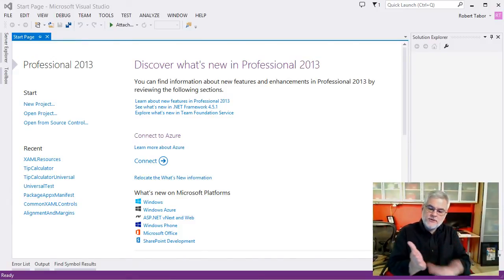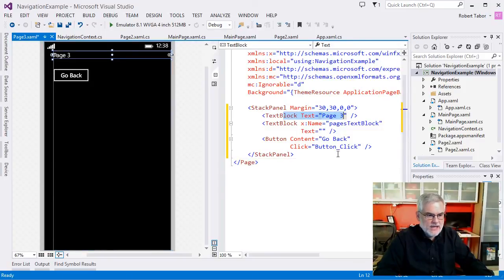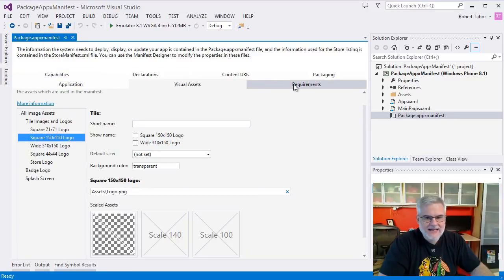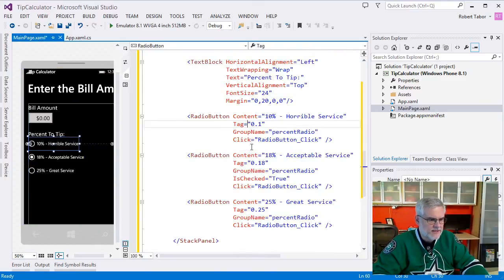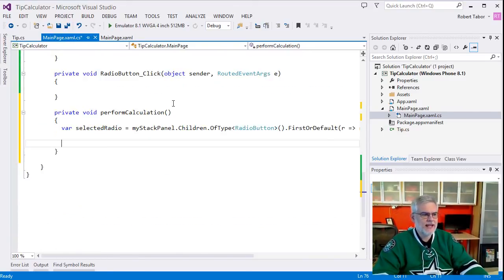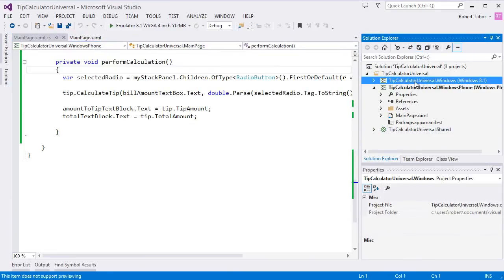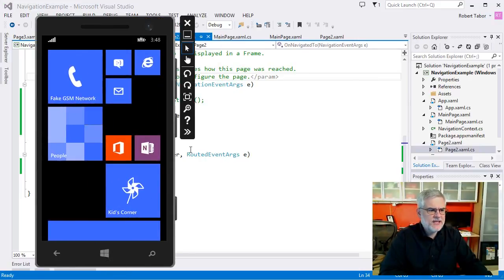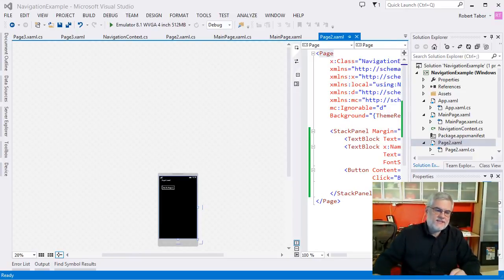Windows Phone 8.1 Development for Absolute Beginners Part 7 - 11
07 - Understanding the Navigation Model
08 - Working with the package.appxmanifest
09 - Exercise: Tip Calculator
10 - Exercise: Tip Calculator as a Universal App
11 - Working with the Windows Phone 8.1 Emulator